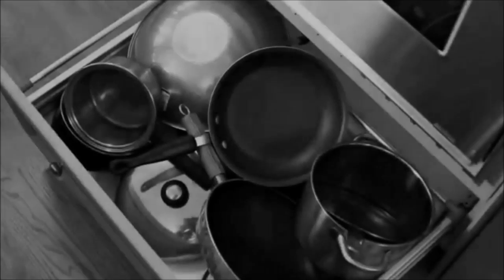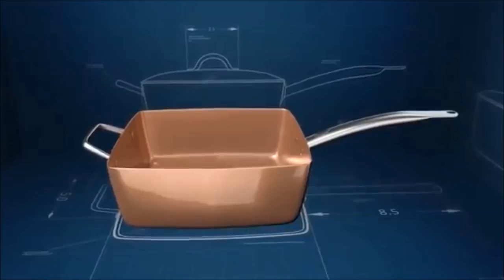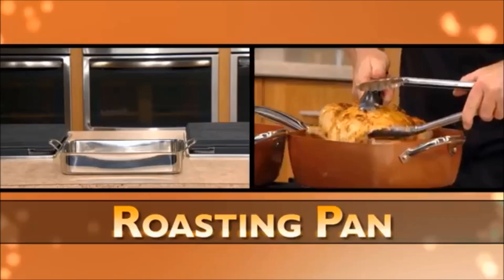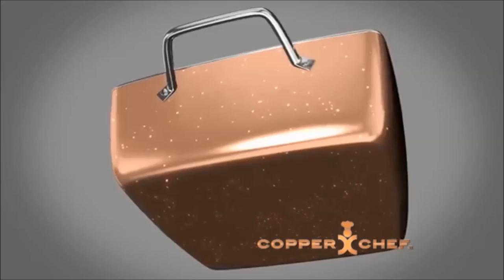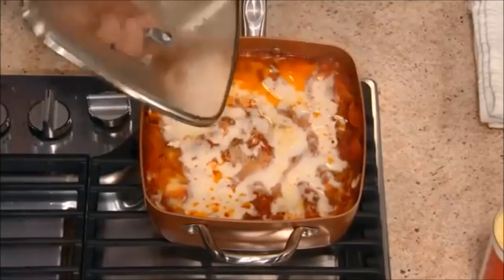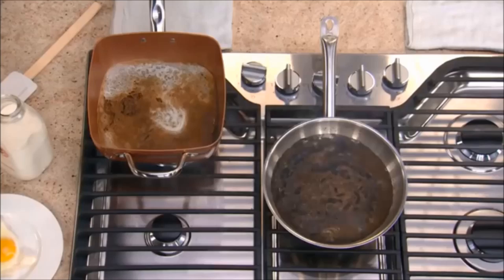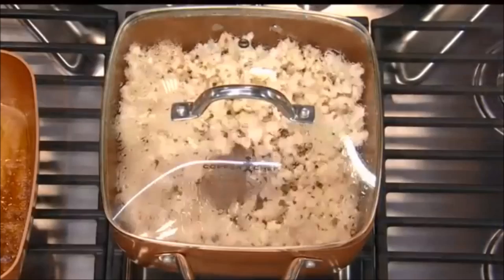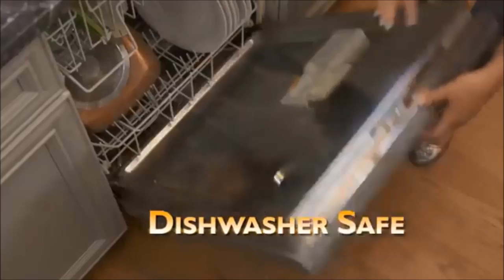Copper Chef Pan - 10 Inch - As Seen On TV Induction Compatible Frying Pan